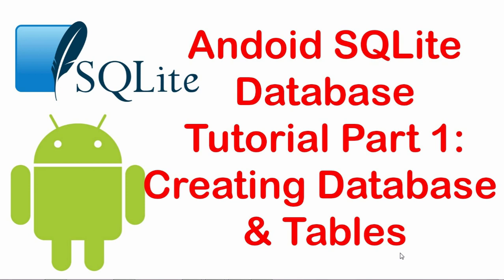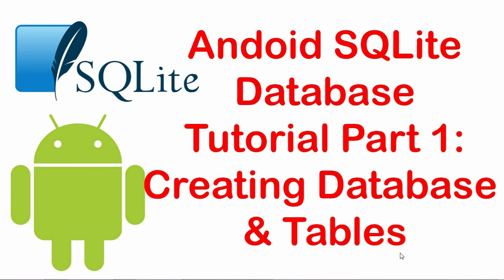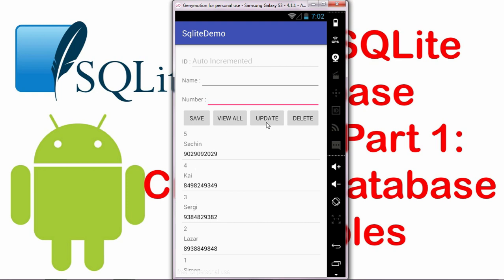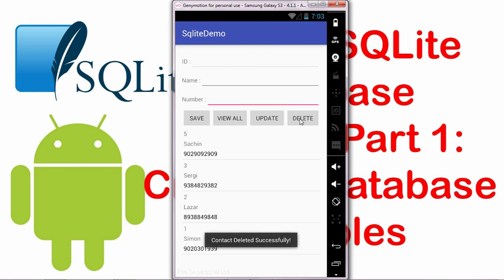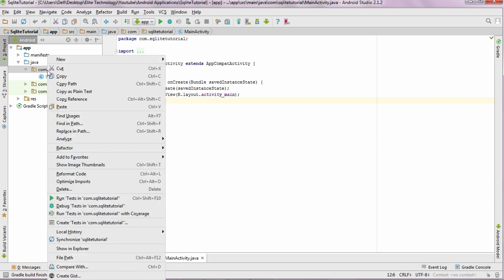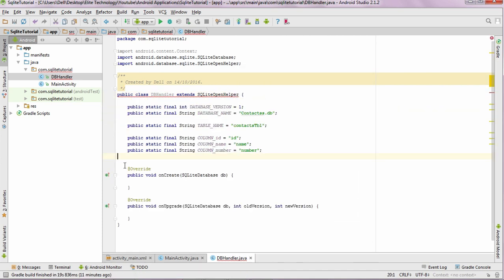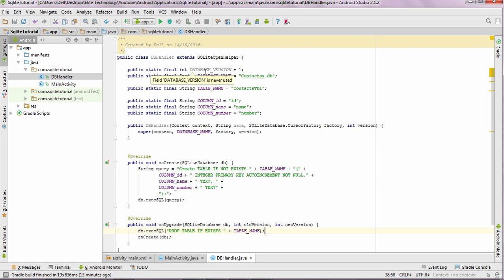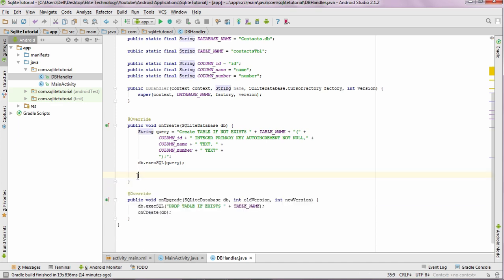Creating Database and Tables using Sqlite in Android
Part 1:
(Creating Contacts Application in Android)

This part covers the entire steps of creating Database and Tables in Android using Sqlite.